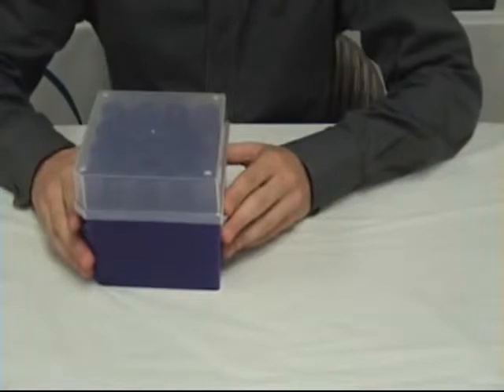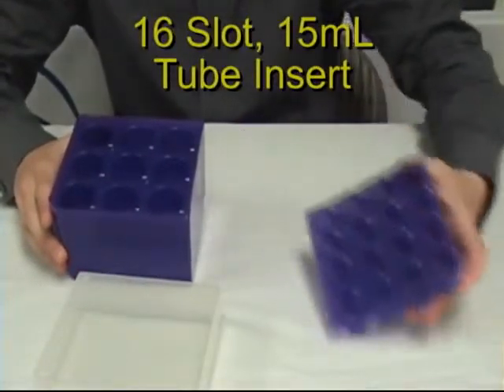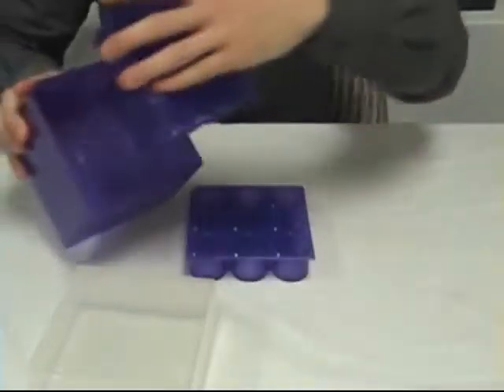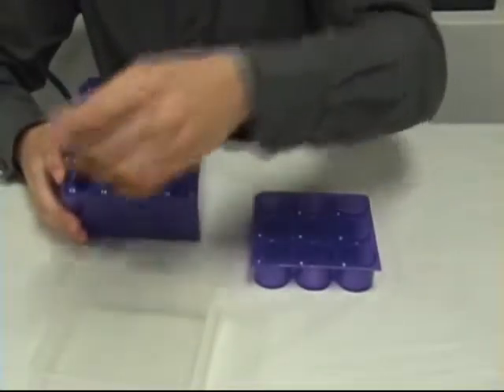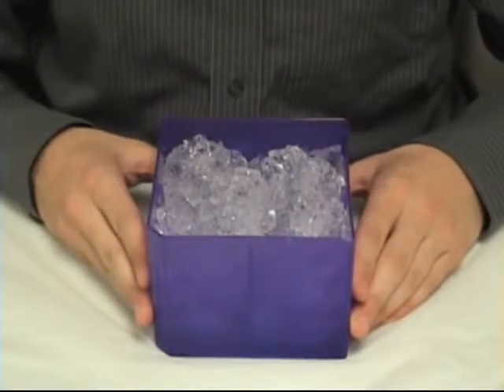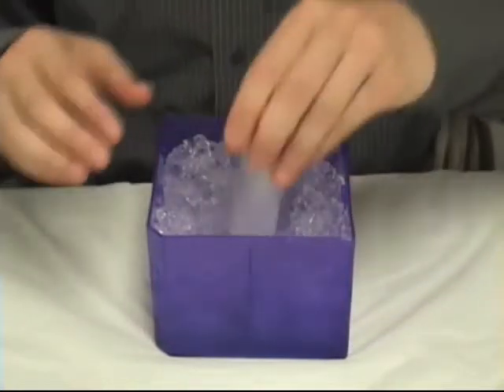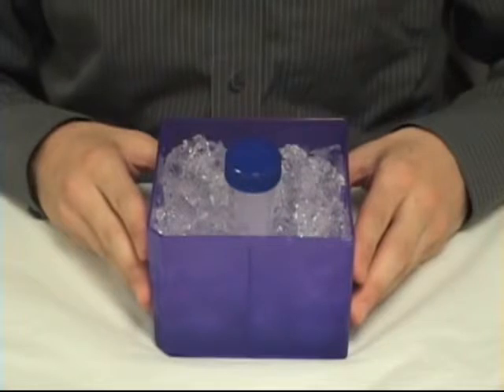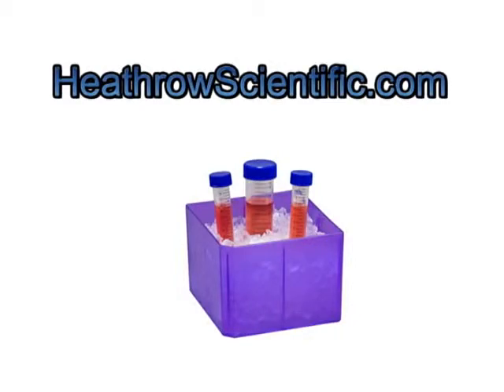How does the Heathrow Scientific Transformer Cryogenic storage cube work?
This little beauty is of robust, rugged polypropylene construction complete with two Snap-In grids for 16 x 15ml and 9 x 50ml tubes.

It holds tubes securely upright in deep grid wells. Locate tubes easily with keyed lid, imprinted grid and first tube orientation.

Available at LabFriend!